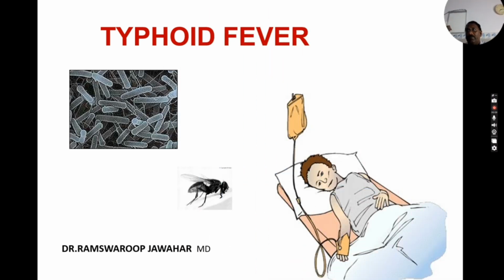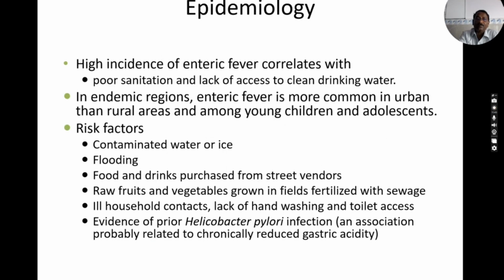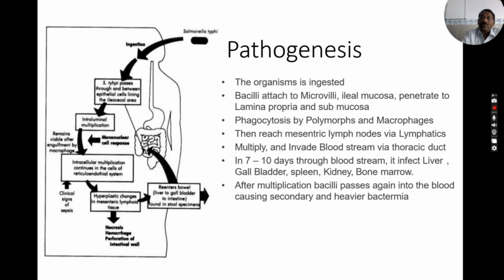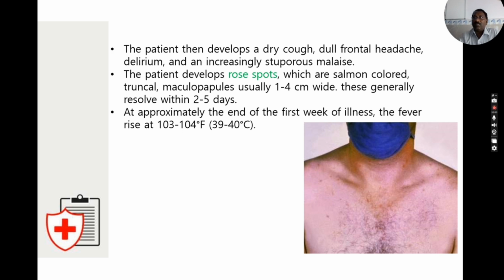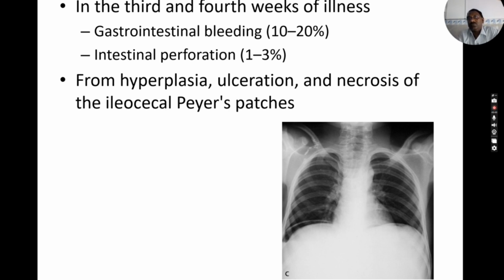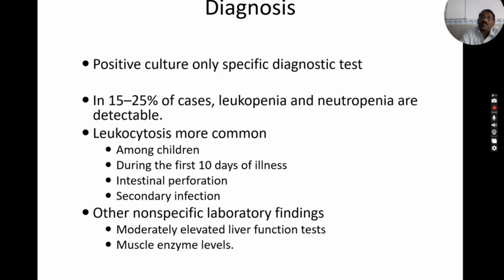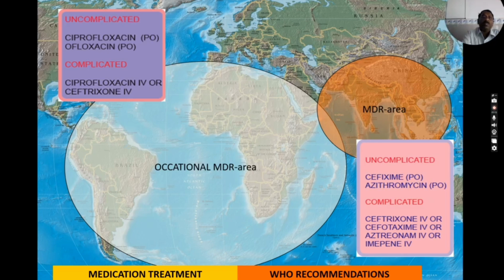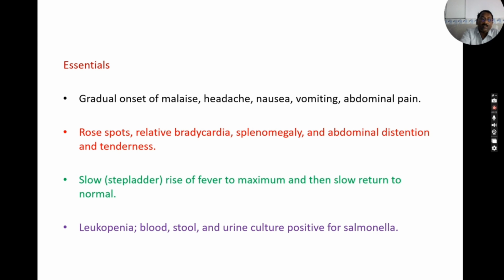Topic : Typhoid Fever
Typhoid fever is a serious bacterial infection caused by Salmonella Typhi, a type of bacteria that spreads through contaminated food and water. It’s more common in areas with poor sanitation and inadequate water treatment. Here’s a quick rundown of key information about typhoid fever:

Causes and Transmission
Bacteria: Salmonella Typhi is the bacterium responsible for typhoid fever.
Transmission: The infection spreads through ingesting food or water contaminated with feces from an infected person. It can also spread through contact with surfaces or objects contaminated with the bacteria.
Symptoms
Common Symptoms: These usually develop 1-3 weeks after exposure and can include high fever, weakness, abdominal pain, headache, loss of appetite, and sometimes rash.
Severe Symptoms: If untreated, typhoid fever can lead to complications like intestinal bleeding or perforation, which can be life-threatening.
Diagnosis
Tests: Diagnosis is typically made through blood cultures, stool cultures, or urine tests to identify the presence of Salmonella Typhi.
Treatment
Antibiotics: Typhoid fever is treated with antibiotics. Common choices include ciprofloxacin or azithromycin, but the treatment can vary depending on antibiotic resistance patterns and patient factors.
Supportive Care: Staying hydrated and managing symptoms are also important aspects of treatment.
Prevention
Vaccination: Vaccines are available and are recommended for travelers to high-risk areas or in outbreaks. There are both inactivated (injectable) and live attenuated (oral) vaccines.
Sanitation: Improving sanitation, access to clean water, and food hygiene are crucial in preventing typhoid fever.
Personal Hygiene: Frequent handwashing and ensuring food and water are clean can help reduce the risk of infection.
Impact
Typhoid fever remains a significant health issue in many developing countries where sanitation and access to clean water are limited. Efforts to control the disease focus on improving infrastructure, vaccination programs, and public health education.